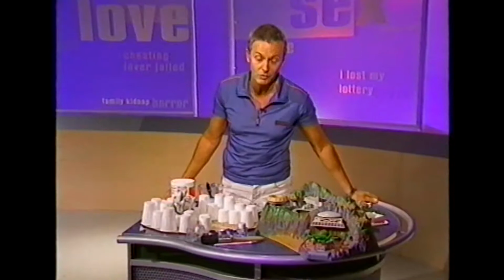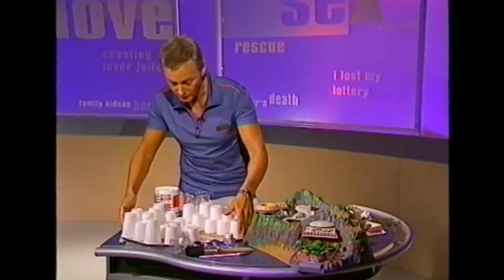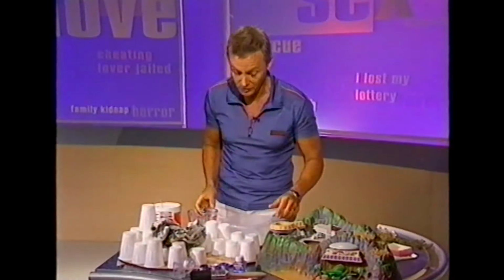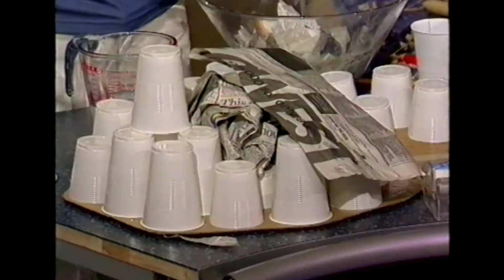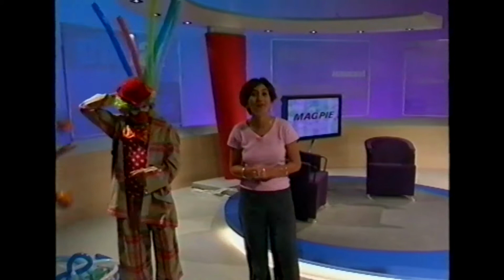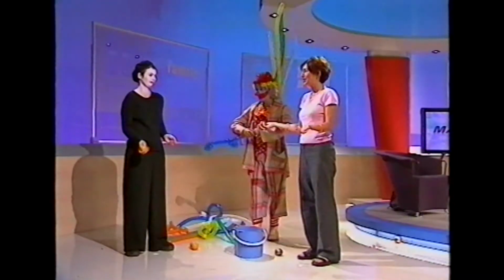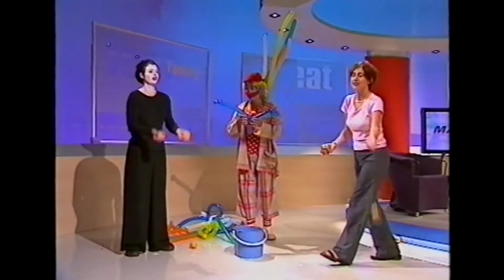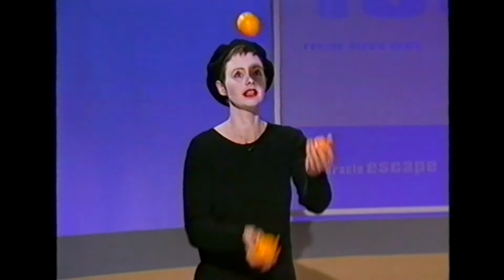MAGPIE Featuring Devon Buchanon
Devon Buchanon in an ITN production from 1999